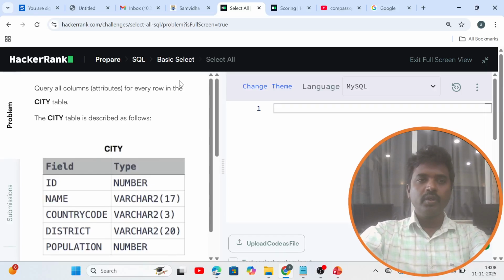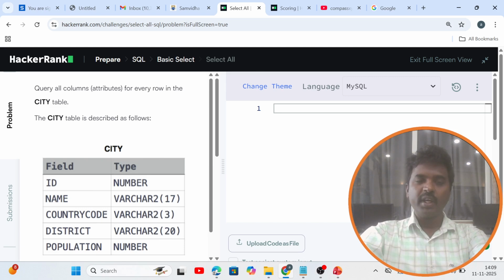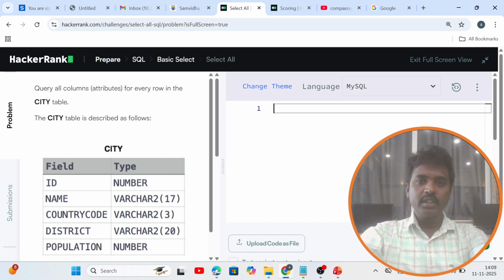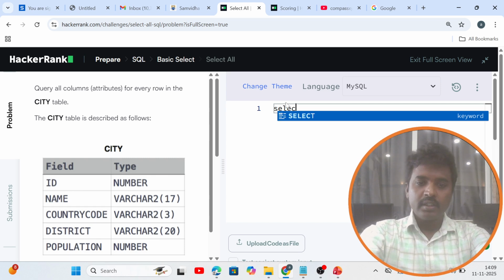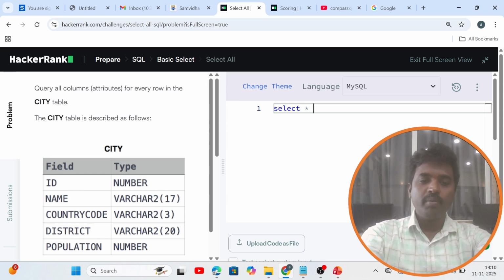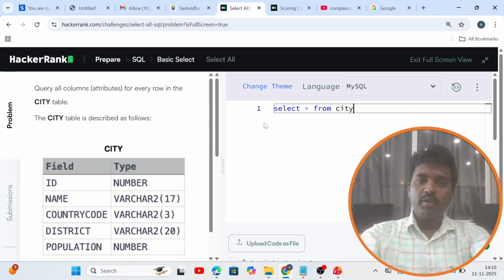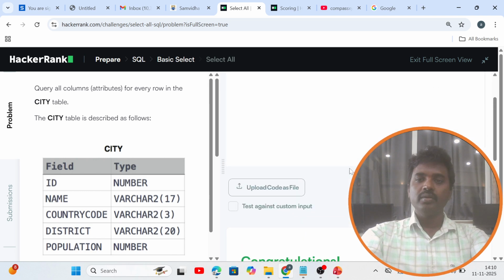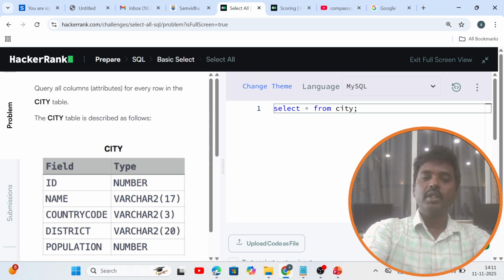HackerRank solution | Basic Select | Q. 03 Select All | MySQL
In this video, we solve HackerRank Basic Select – Question 03:  SELECT All I using MySQL. 🚀
This problem is a perfect starting point for beginners who want to strengthen their SQL fundamentals. We’ll walk through the question step by step, understand the problem requirements, write the correct SQL query, and explain how it works in detail.

✅ Topics Covered:

Understanding the SELECT statement

Using DISTINCT to remove duplicates

Filtering data with WHERE clause

Query explanation line by line

Final optimized solution for HackerRank

💡 By the end of this video, you’ll have a clear idea of how to approach basic SQL query problems and build a strong foundation for more advanced queries.